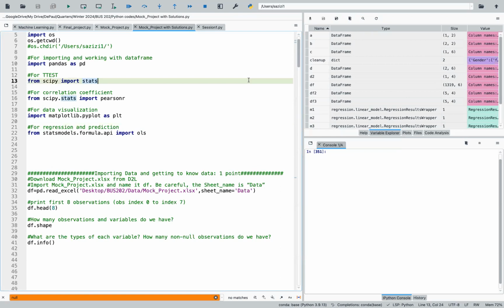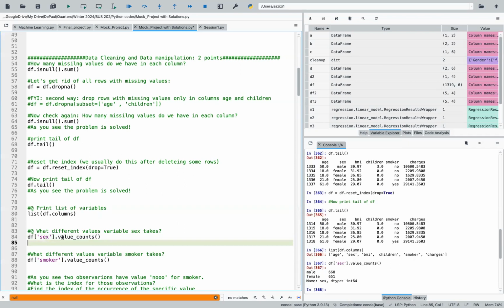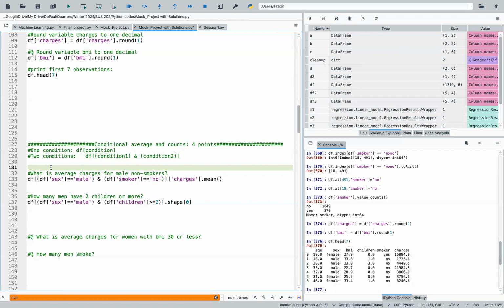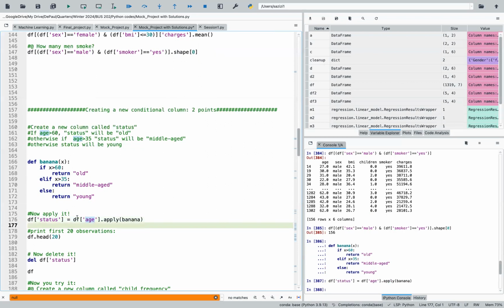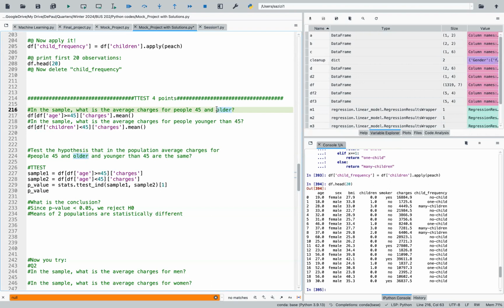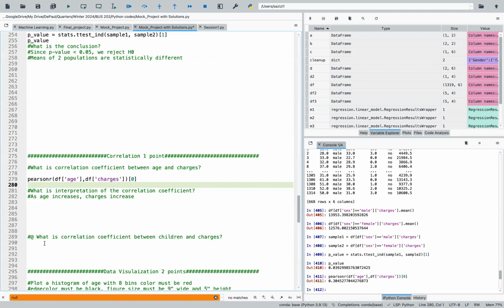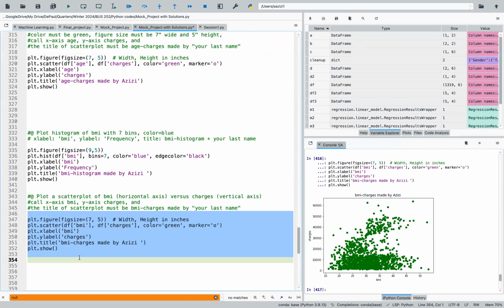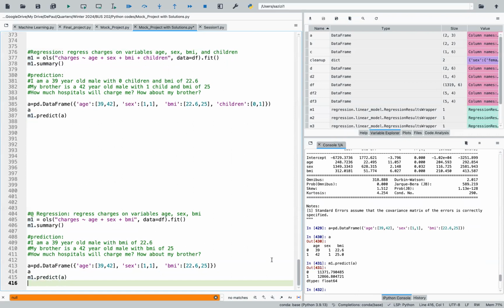Python Mock Project